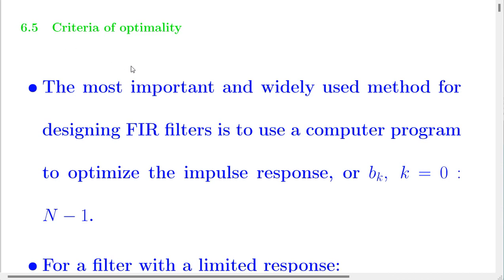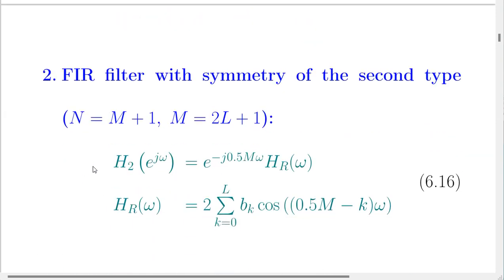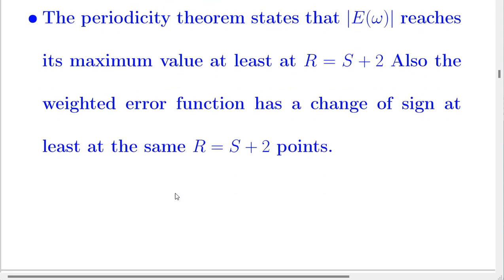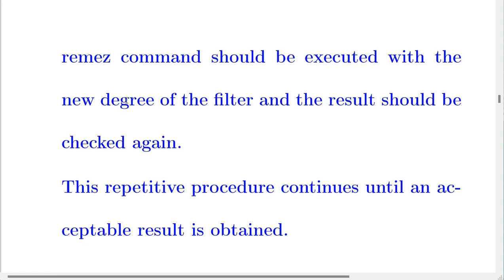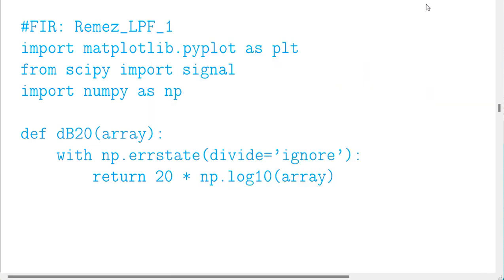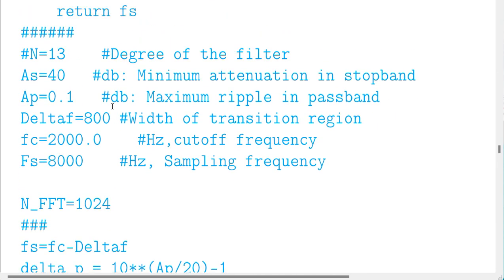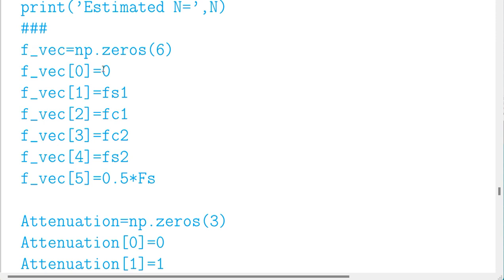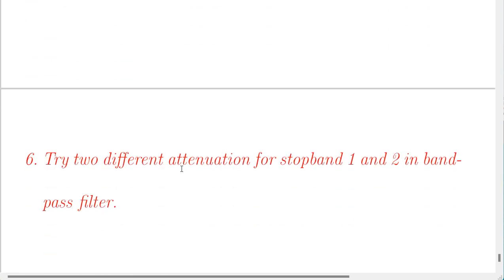Digital Signal Processing Using Python: Chapter 6: Part3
• Criteria of optimality
• Design details of FIR filters using optimal method

• Python code for low-pass FIR of type Remez:

/d/1-B4cqAsfcnH85JO-8J4MYYm6YHKKkN0n
/view?usp=sharing

• Python code for high-pass FIR of type Remez:

/d/1uqjeuh1_bo9LbbVcwuvX8c7OsnQPaq1a
/view?usp=sharing

• Python code for band-pass FIR of type Remez:

• /d/1gMJIRkk2jEX8DkdDu_ZZRSXTmOxNDwdX
• /view?usp=sharing

• Python code for band-stop FIR of type Remez:

/d/1yUiCaqfaXK7RF5eNydWGNlpbp19Xup_F
/view?usp=sharing